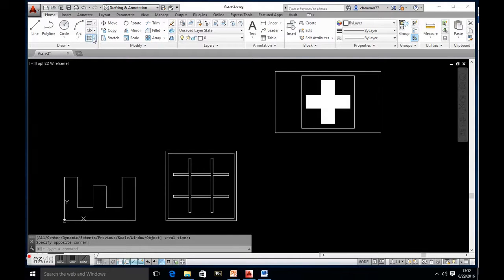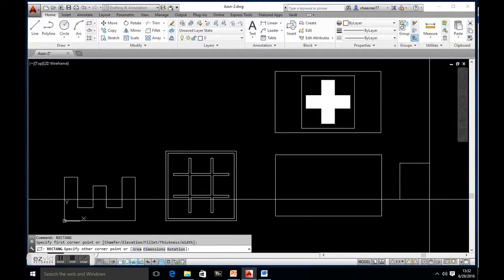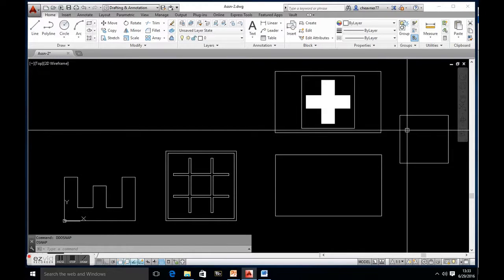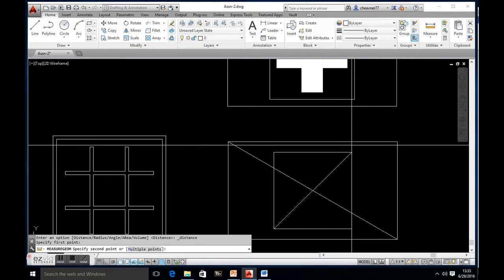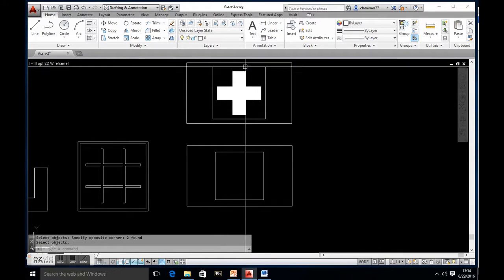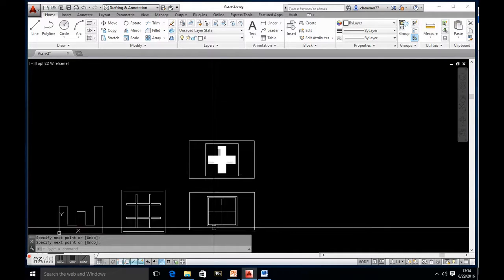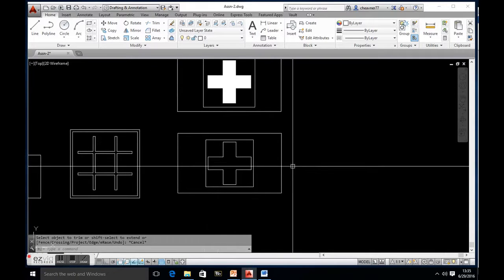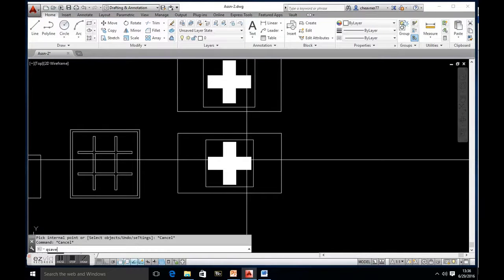CAD 220 Intro - Interview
First Lecture